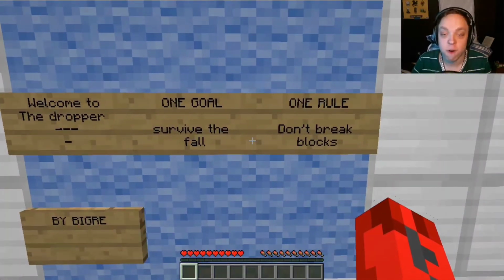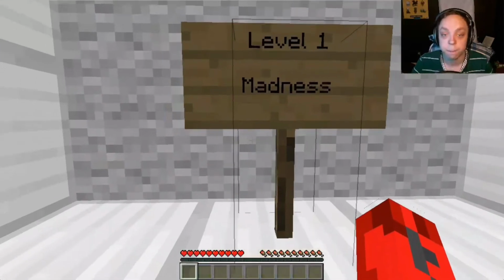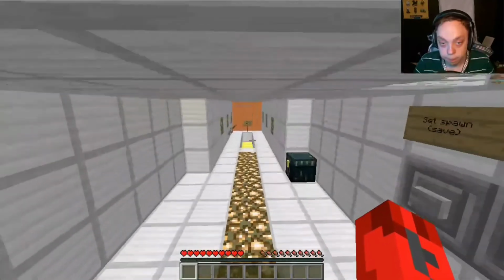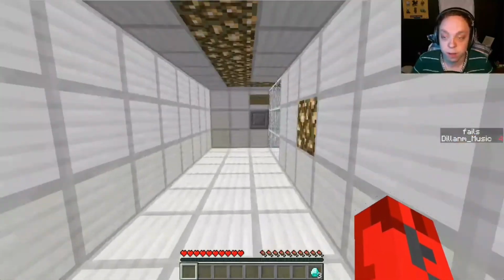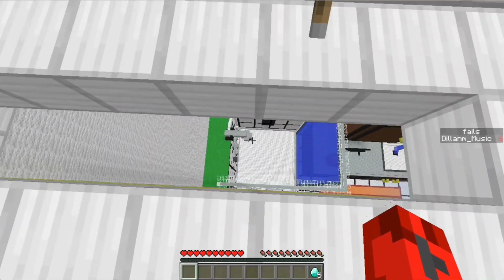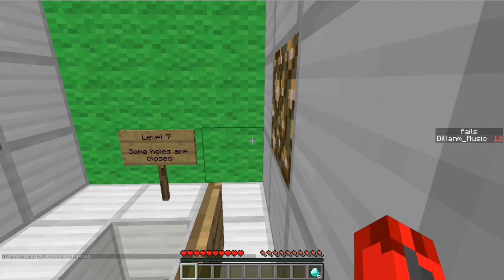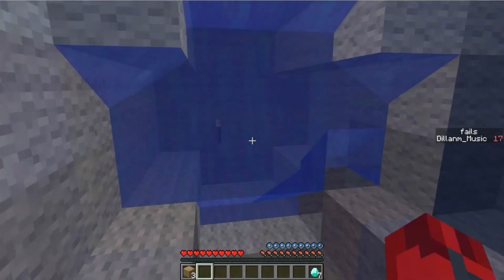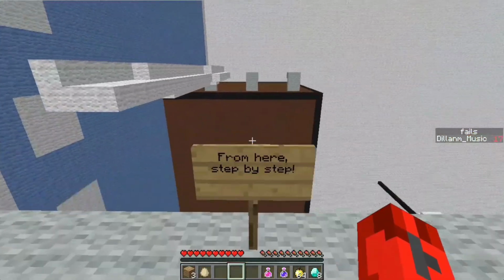Minecraft: THE DROPPER | Dying 20 Times! | Dillanm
Discord Name:J.Troutt#3371
MY PC SPECS
Motherboard: MSI Z390 Gaming Plus
CPU: I7-8700K
GPU:Non
RAM: Corsair Vengeance RGB Pro 16gb
Storage: 250gb ssd 111gb SSD 450gb HDD 1TB Hdd
PSU: 500Watt Corsair
Case: Corsair
Keyboard: Corsair K70 Mk.2 Low Profile
Mouse: CoolerMaster CM310
Headset: Corsair HS50
Monitor: AOC 60hz
Desk accesories: Alexa,